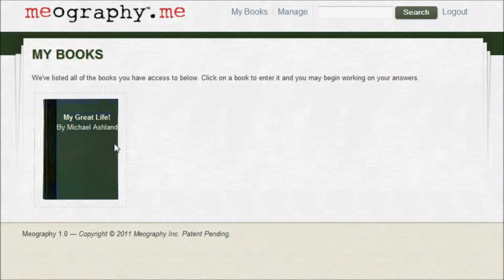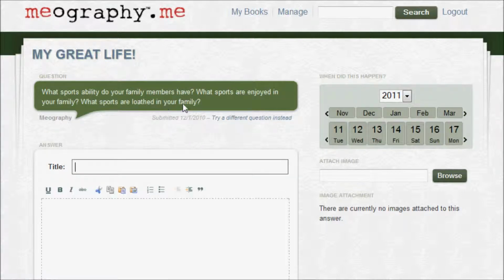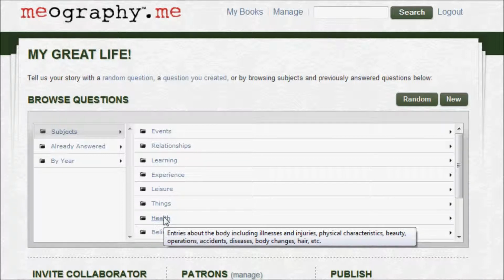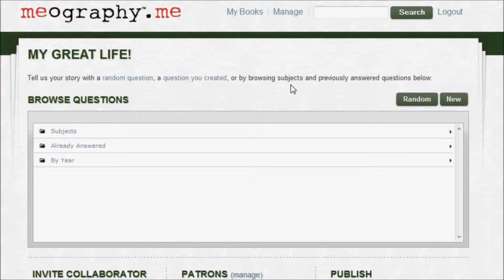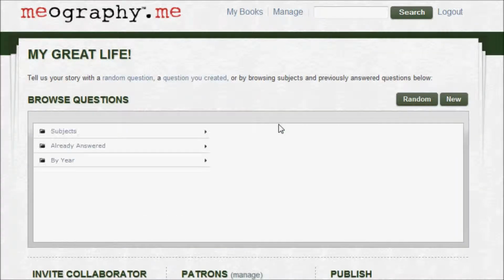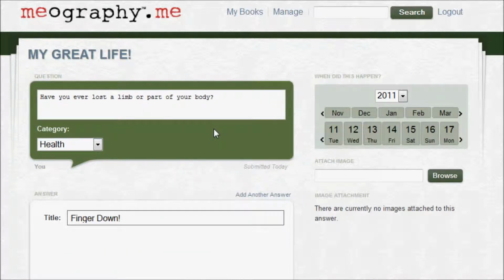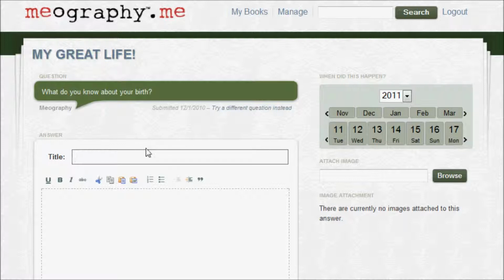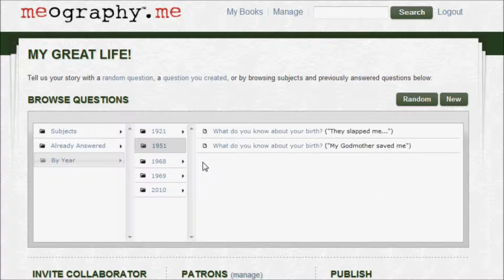Selecting Questions in Meography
A 5 minute tutorial on how to select question in the book-writing website meography.me